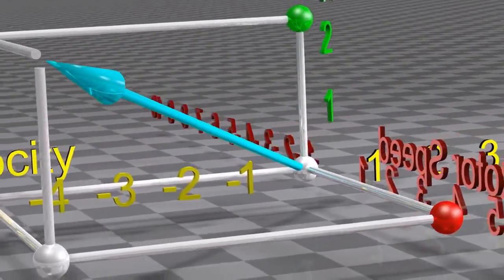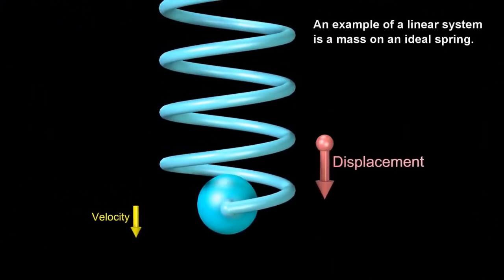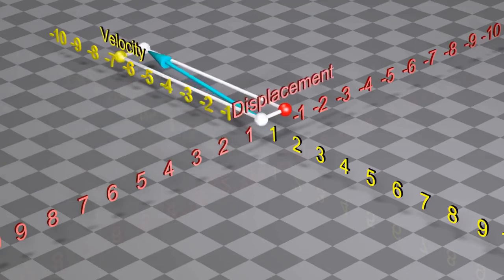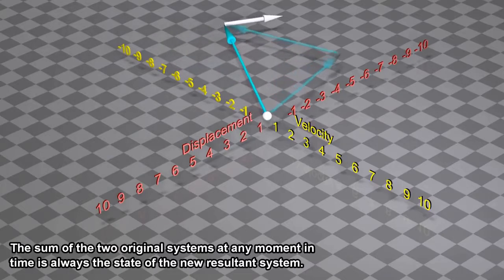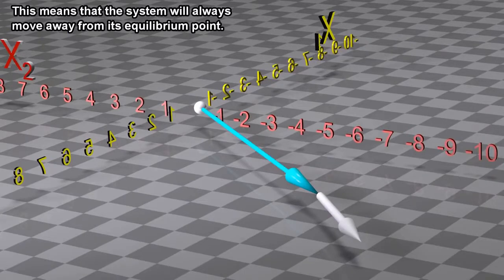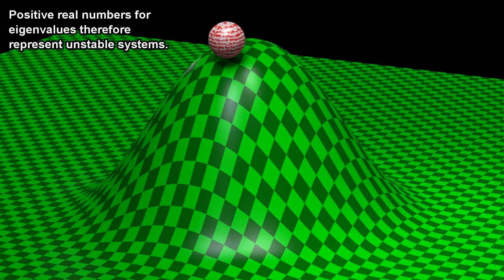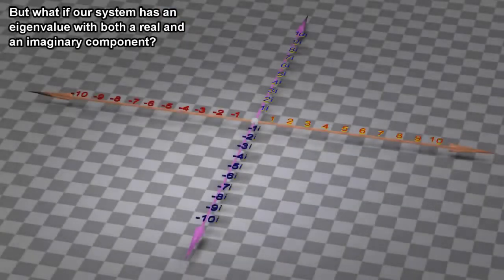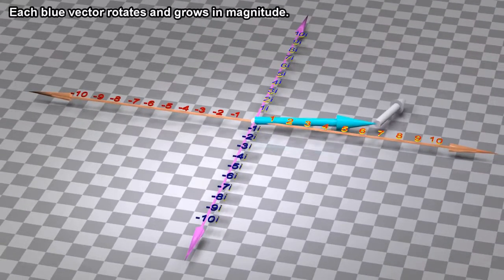Stability Analysis, State Space 3D visualization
Introduction to Stability and to State Space.  Visualization of why real components of all eigenvalues must be negative for a system to be stable.